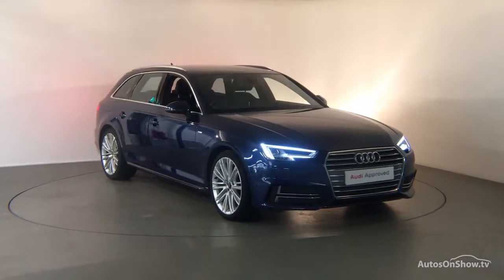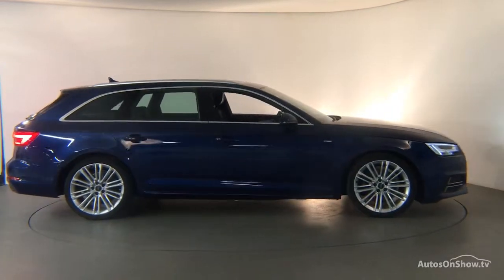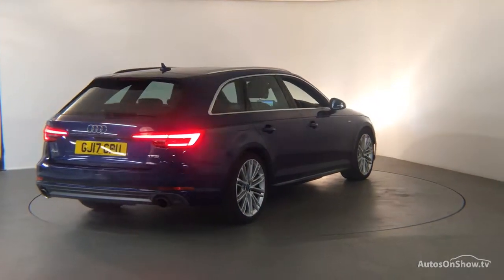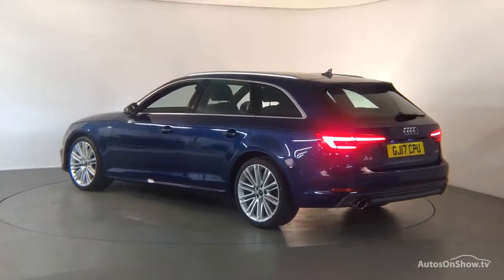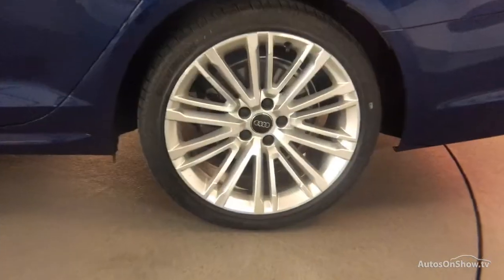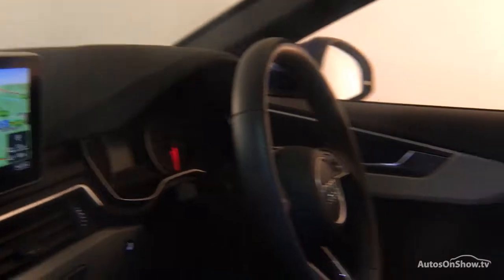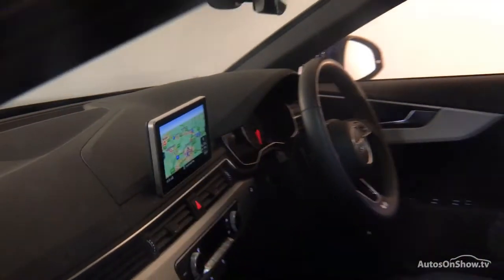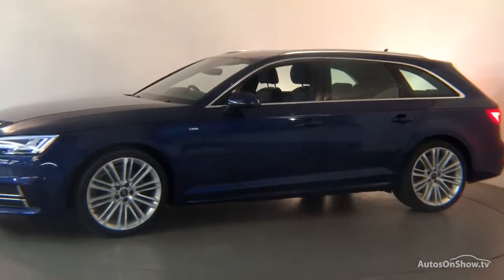GJ17CPU AUDI A4 AVANT TFSI S LINE BLUE 2017, Derby Audi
2017 AUDI A4 AVANT TFSI S LINE ESTATE PETROL, in BLUE